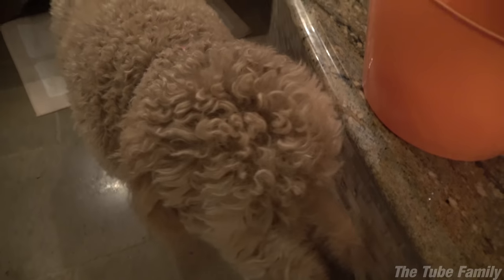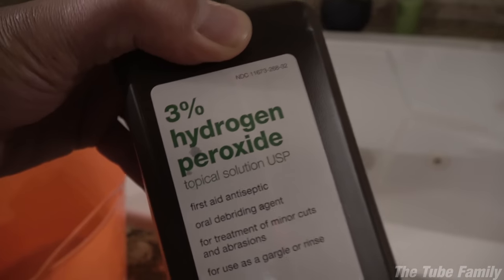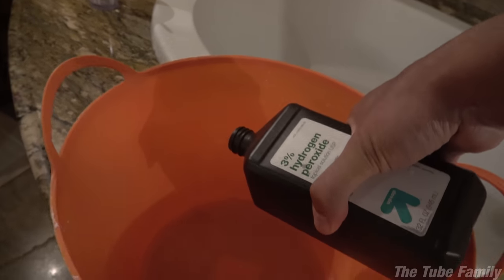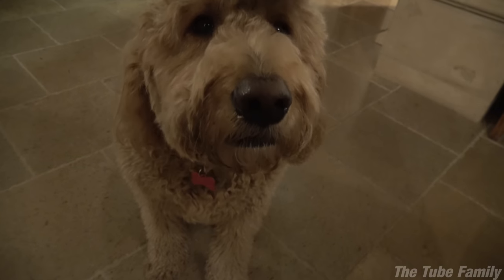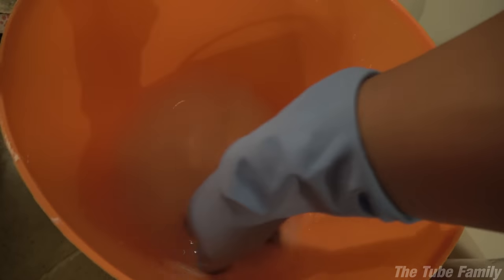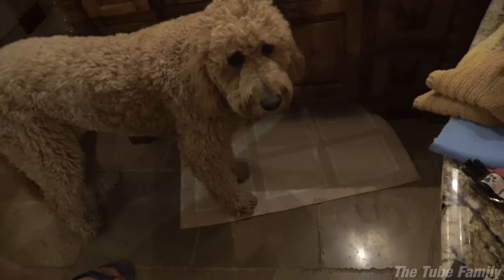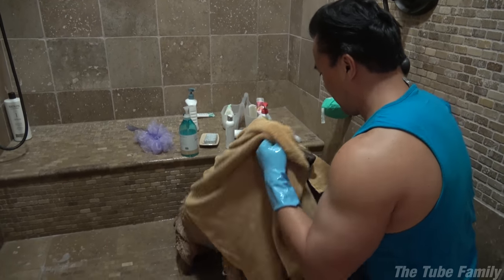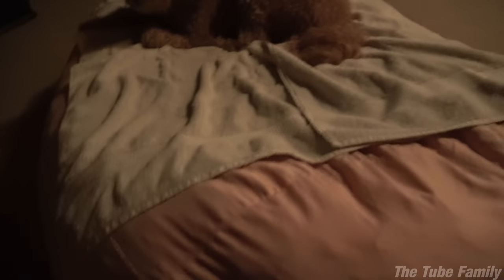CHLOE GOT SKUNKED!!! How To Get Rid of Skunk Smell Fast!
We came home the other night to discover that Chloe had been sprayed by a skunk!  We smelled a very strange burnt rubber smell.  Found a quick remedy that worked and saved out noses from a night of misery!

Miracle Mixture:
1 quart of hydrogen peroxide 3%
1/4 cup of baking soda
a few tablespoons of dish soap